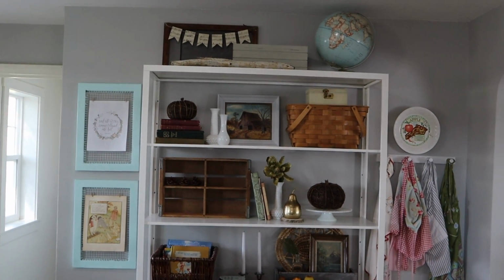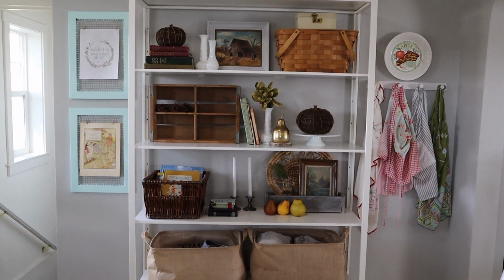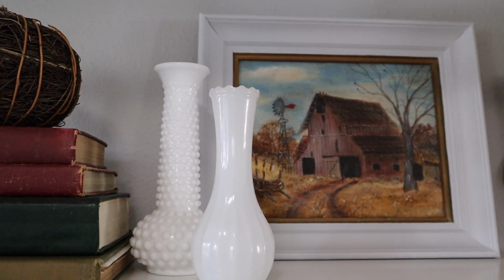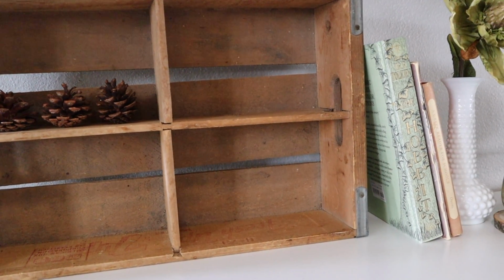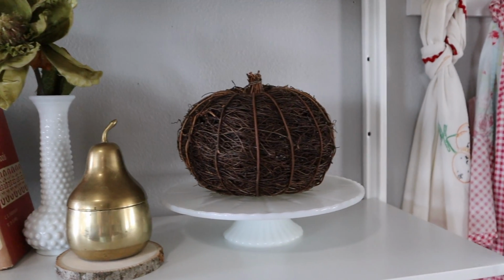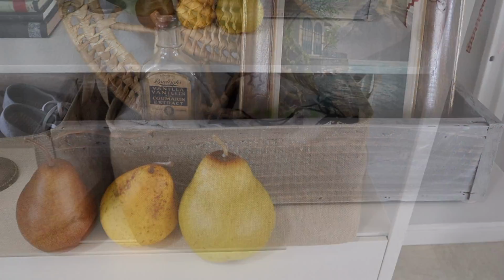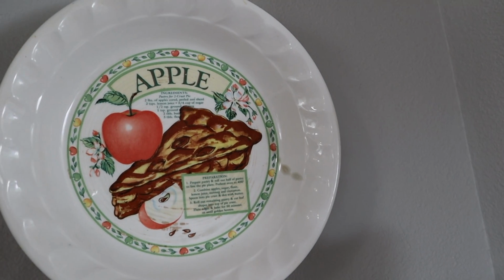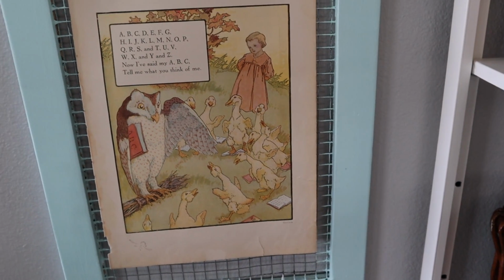Fall Decor Bookshelf Tour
Today I am sharing an in depth look at my favorite spot to decorate in my home, these shelves here in my kitchen. There are some precious memories and meanings attached to many of these pieces, so I'm happy to share the stories of my decor with you all. Enjoy and happy Fall!

Basil Chic Etsy Shop

Our Favorite Copy of The Hobbit

See where I Got my unique finds and watch my yard sale hauls... You won't believe how much I paid for some of the things on this shelf!

MY FAVORITES:
Check out some of my absolute favorites linked below! Thanks in advance!

My Favorite Essential Oils: Use my code SWEETANDSIMPLEFREE and visit Simply Earth

Get money back on your groceries with iBotta plus $10 when you sign up for the app and redeem your first rebate! Use my code: kvvtlw

Get money back on stuff you've already bought with EARNY! I love this app! This app is a price protection app that files claims for you when things you've bought drop in price.

Get a percentage back when you shop online with eBates! When you use my link and purchase at least $25 in merchandise, you get $10!

Shop and help support schools across the nation! You get $10 off your first order, and I get $10 for sending you!